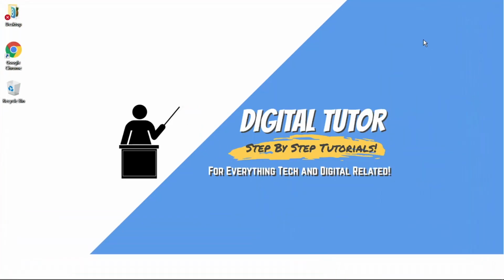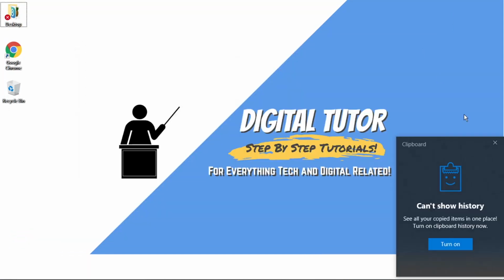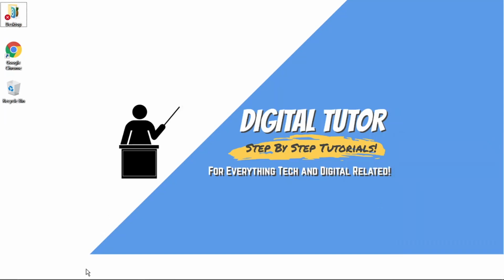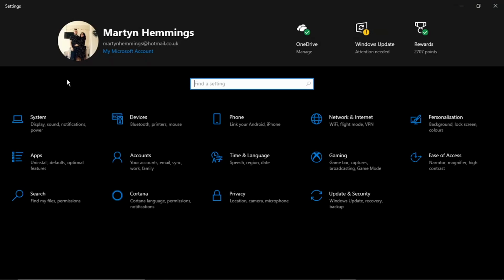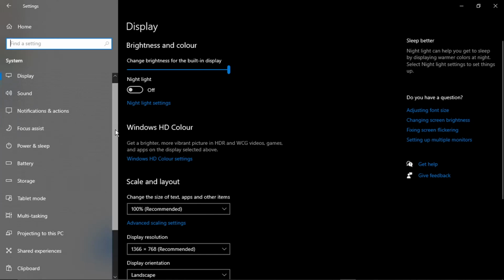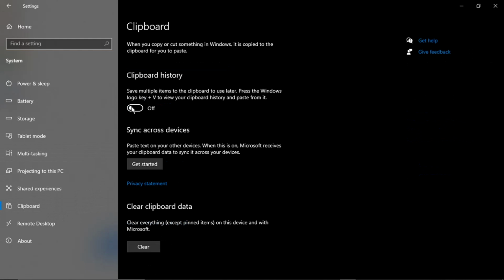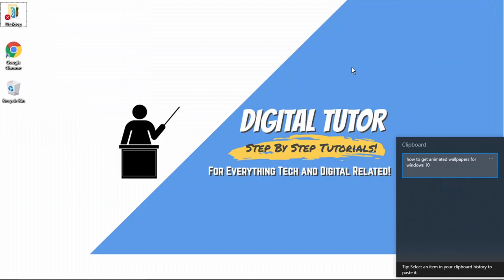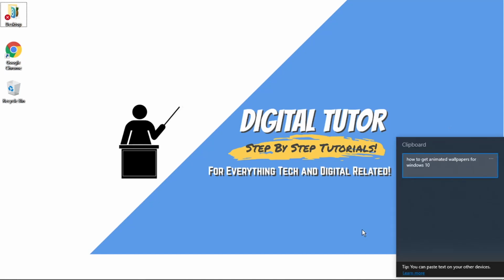How To Open The Clipboard In Windows 10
In this video I will show you how to open the clipboard in windows 10.

It is easy to learn how to open the clipboard in windows 10 but can be tricky to find if you are new to windows 10 but in this tutorial you will learn step by step how to open the clipboard.

how to open the clipboard on windows 10 is explained clearly in this video so just hit play and you will learn how to enable the clipboard on windows 10. After watching the video the whole way through you will know how to turn on the clipboard feature for windows 10

A lot of people are looking for ways on how to open the clipboard in windows 10 and this is an easy to follow video on where to find this feature and how to enable the clipboard

So if you are looking for an easy to follow tutorial on how to open the windows 10 clipboard you have come to the right place.